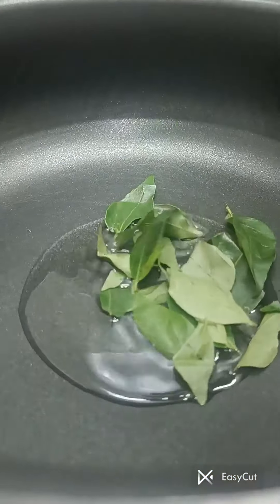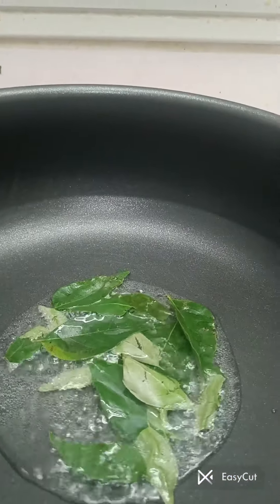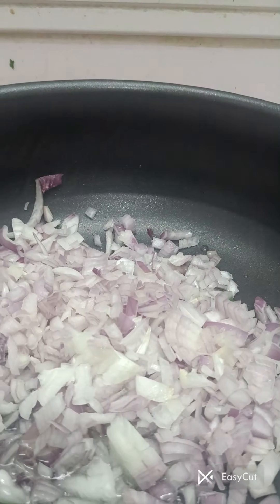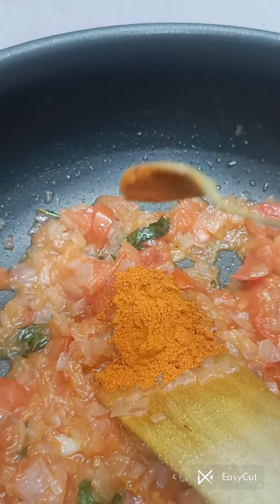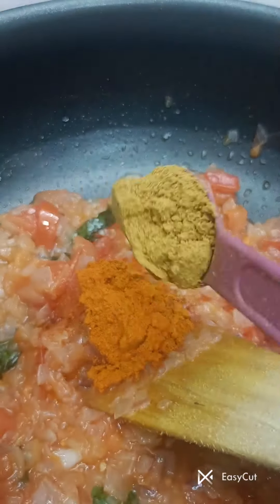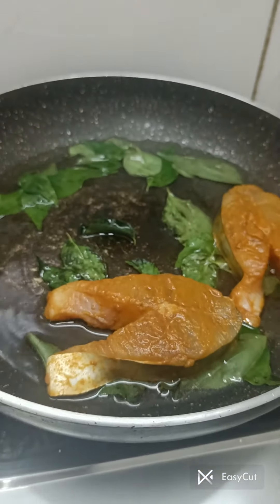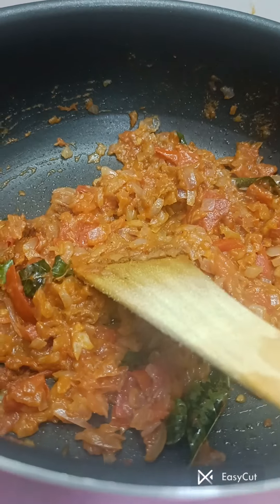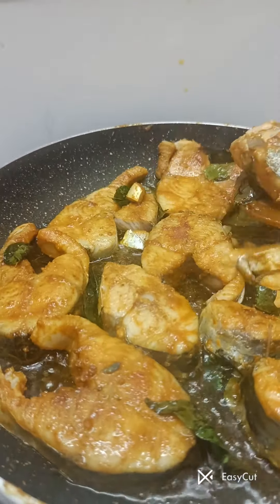வஞ்சரம் மீன் கிரேவி தேங்காய் பால் ஊற்றி ஒரு தடவை டிரை பண்ணலாமா